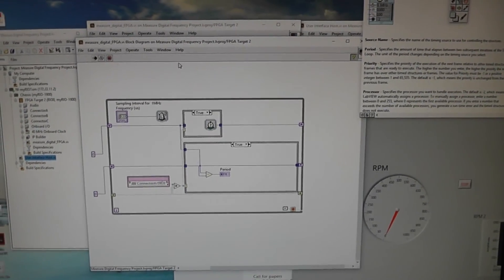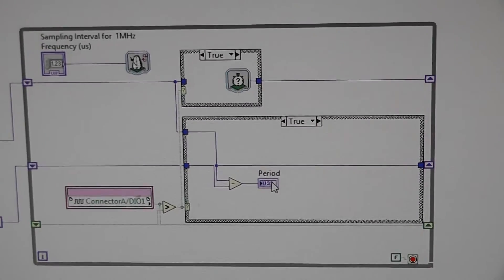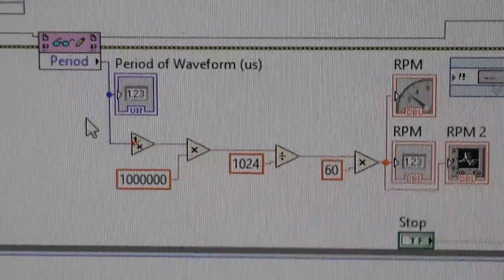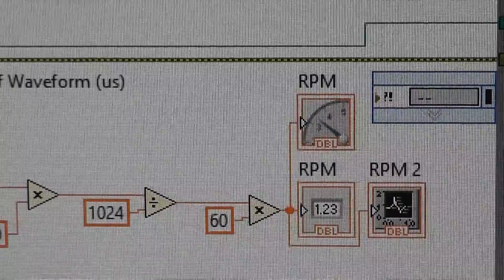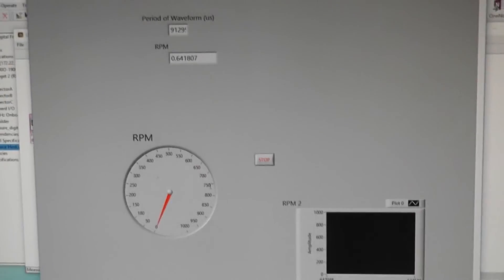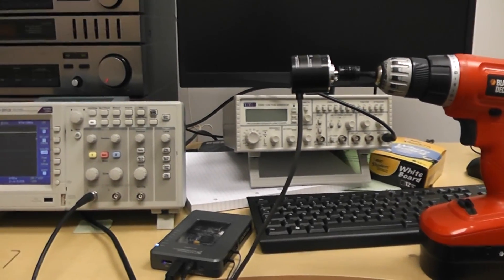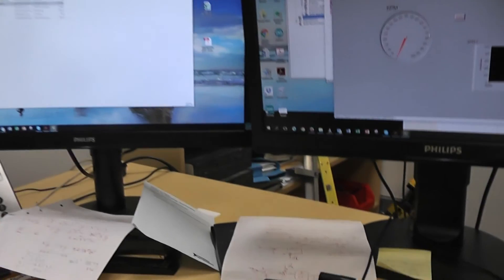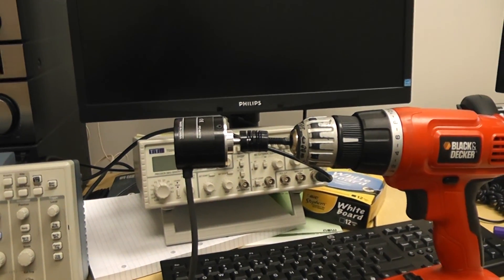Measurement of Speed of a Motor using myRio and LabView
This is a continuation of the previous video

on how to measure the frequency of a digital signal using a myRio. Here is the application. I use a Quad detector and rotate it with a drill and generate pulses proportional to speed. I use LabView FPGA to find the number of sampling intervals in a period of the digital waveform and this gives my frequency. I can then convert that to revs/second and ultimately RPM. This is quite a simple concept.